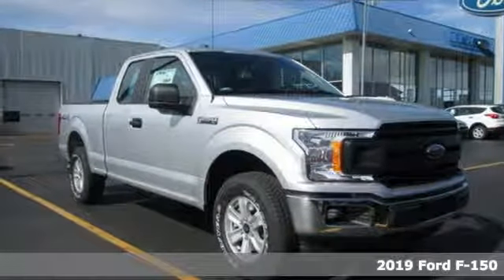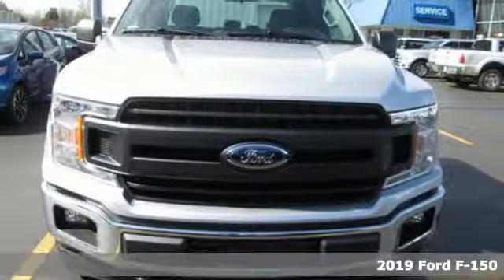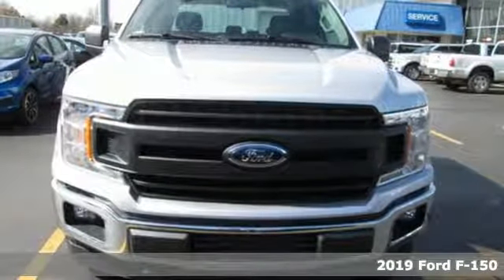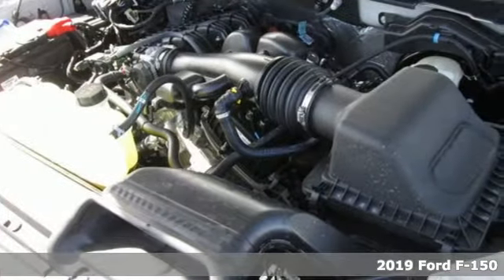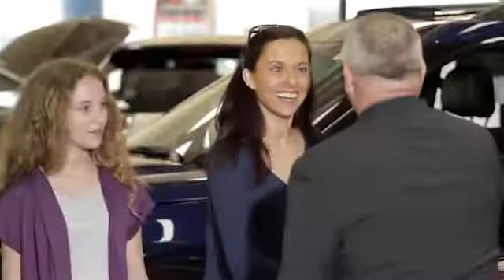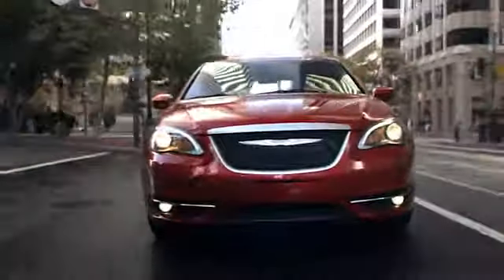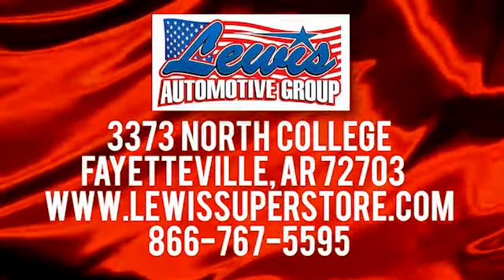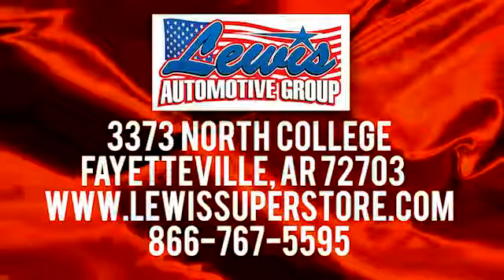2019 Ford F-150 Springdale Fayetteville, AR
Year: 2019
Make: Ford
Model: F-150
Trim: XL
Engine: 6 Cyl. 3.3 L
Transmission: Automatic
Color: INGOT SILVER
Interior: CLOTH 40/20/40 FRONT SEAT MEDIUM EARTH GRAY
Stock #: KKC82122
VIN: 1FTEX1EB6KKC82122
BACK-UP CAMERA, 4X4, . The 2019 Ford F-150 is the meaning of tough redefined. Doing something the right way often results in multiple benefits. Case in point: going from steel to high-strength, military-grade, aluminum alloys in the F-150 cab and bed. Hardening aluminum alloy through heat-treating produces greater strength. Working with aluminum alloy also allows engineers to increase gauge where needed to achieve extra strength without increasing weight. Shifting into four-wheel drive is as easy as turning a dial with the electronic shift-on-the-fly system, which lets you choose two 4-wheel-drive modes as well as 2-wheel drive. There are six engine choices, naturally aspirated and turbocharged, including the new 3.0L Power Stroke V6 Turbo Diesel and the awesome high-output 3.5L EcoBoost. All engines feature auto start-stop technology and five of the six engines feature 10-speed automatic transmission. The F-150 can be equipped to smooth out the toughest of workdays and make every job as productive as possible. Choose from the many features available, including Pro Trailer Backup Assist, integrated tailgate step and remote tailgate release, as well as deployable box side steps. The F-150 can tow more than ever before provides lots of places to store the assortment of things you carry inside the cab. Youa€TMll also find plenty of space to stow items in the door-trim panel bins and under-seat rear storage area. The F-150 offers a range of convenient features to staying connected on the road, including an 8-inch LCD productivity screen, SYNC Connect, FordPass app access, remote tailgate release, 360-degree camera with split-view display, blind spot information system with cross-traffic alert and trailer coverage, pre-lane collision assist, lane keeping system and adaptive cruise control with stop-and-go.

Address:
3373 North College